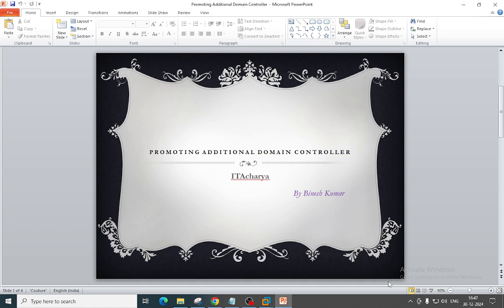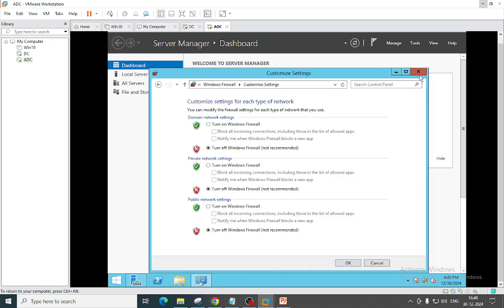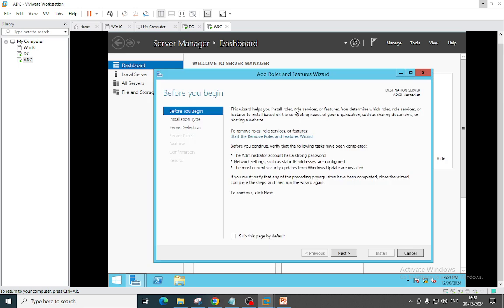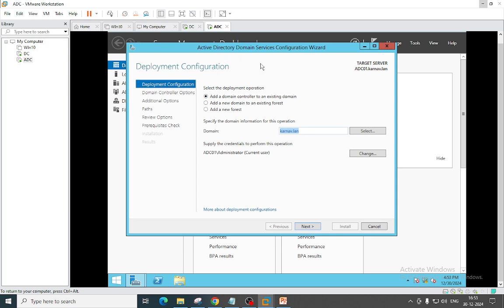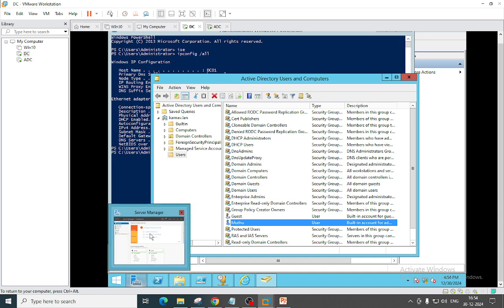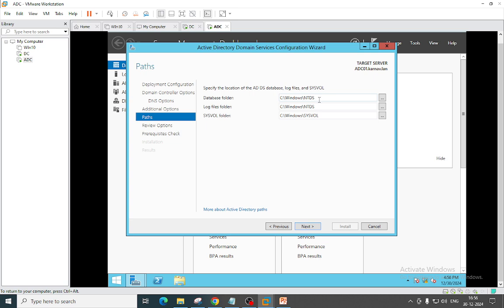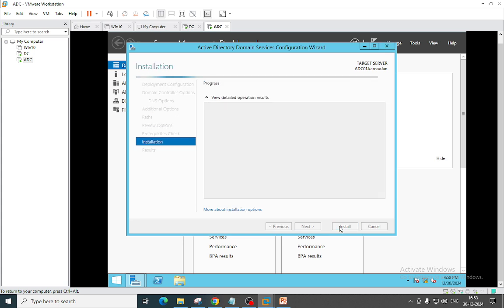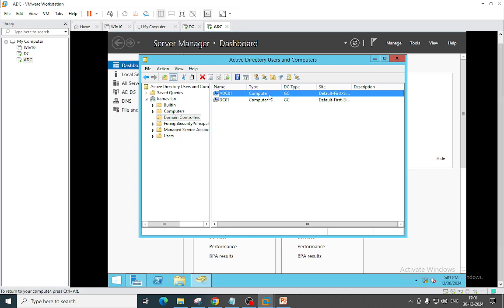How To Adding Child Domain Controller to an Existing Forest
Child Domain Controller Setup
Adding Domain Controller to Existing Forest
Active Directory Forest Expansion
Creating Child Domain in Windows Server